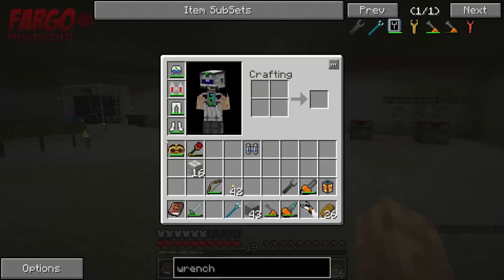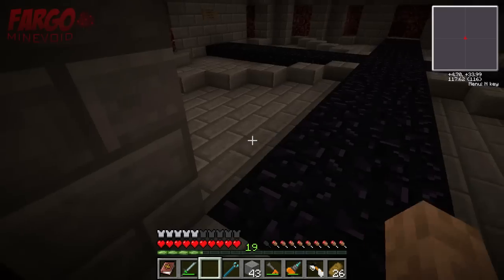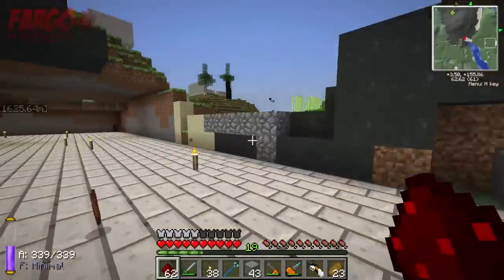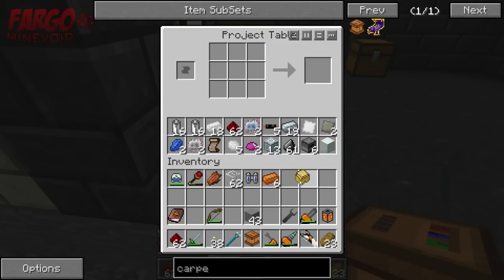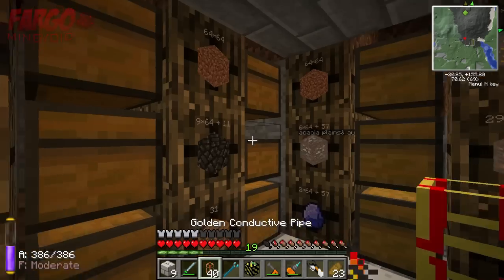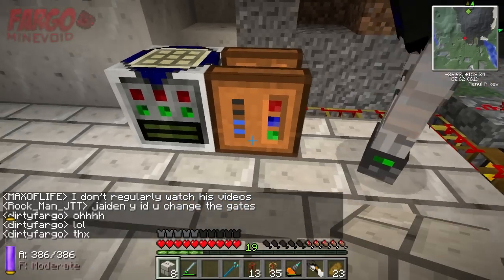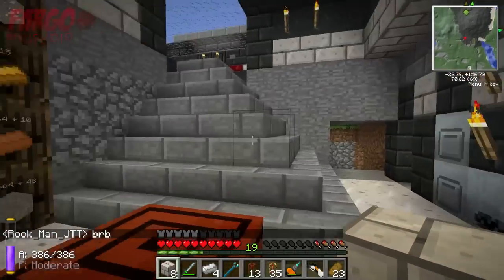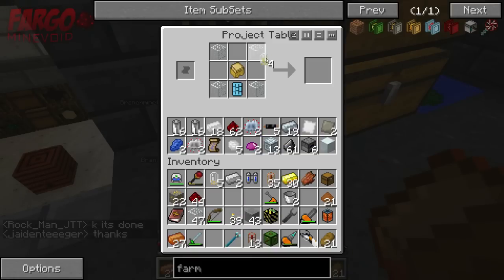Feed the Void | FTB SMP | E13: Project Fargo the Farmer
Do some cray shmiz aujourd'hui!

The Minevoid Team now has a Feed The Beast - Direwolf20 mod pack server up and running. This server is private, whitelisted, and for serious LPers only so if you are interested in joining let me know. Feed The Beast is a collection of mods, very similar (but perhaps better than) Tekkit.

For more information on the mod, watch my videos,